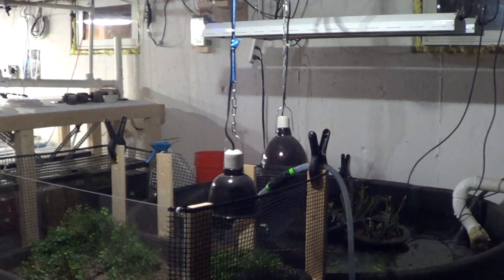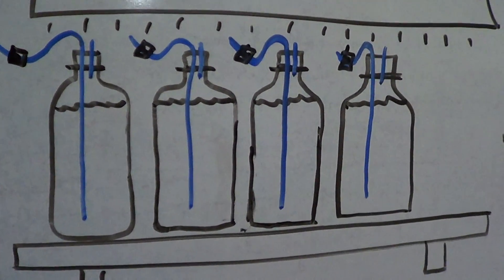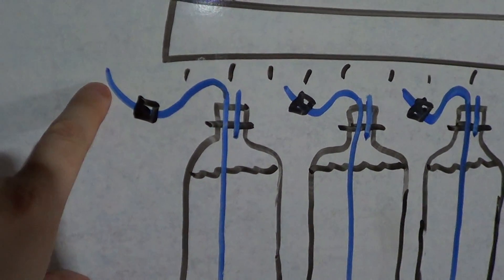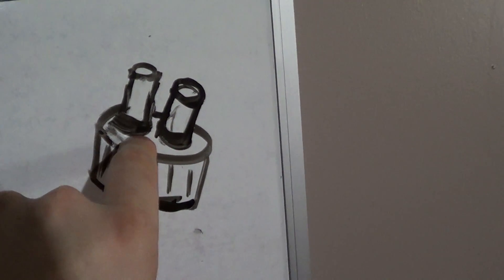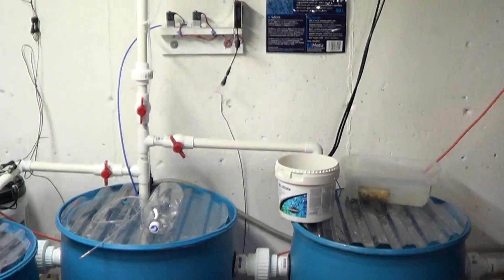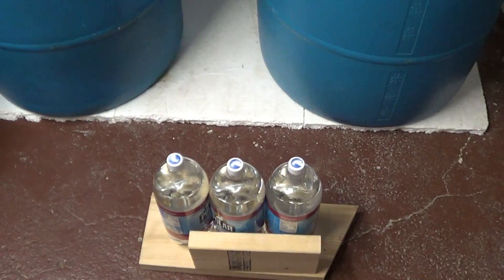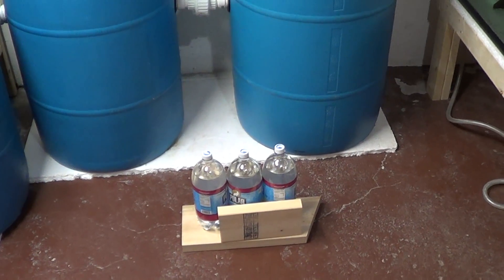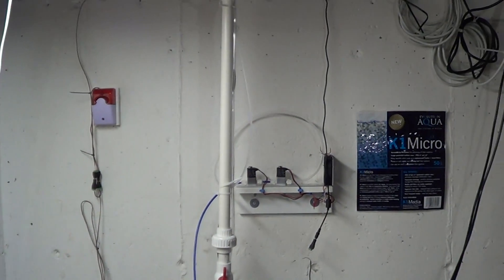#290: Photo Bioreactor Planning in the Fishroom to Feed Live Daphnia Culture - Update Monday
The live algae cultures were fairly expensive to order, but they should multiply quickly and I hope to offer them to other hobbyists soon. This is my initial photobioreactor diagram and plan. If you have any tips before I get started, let me know!